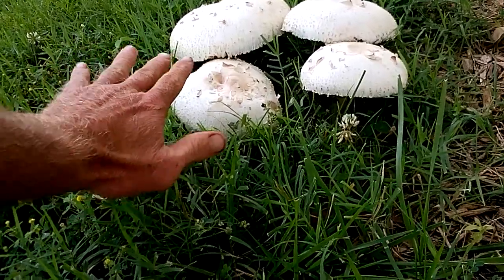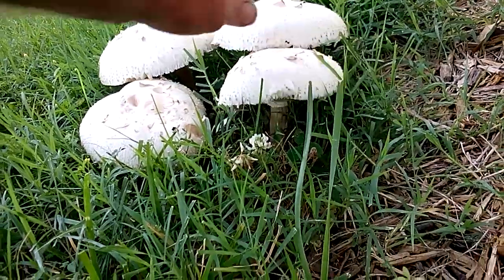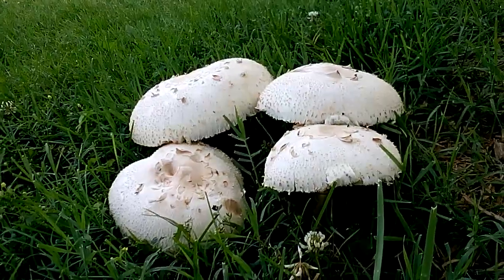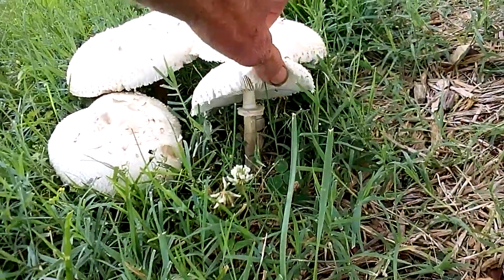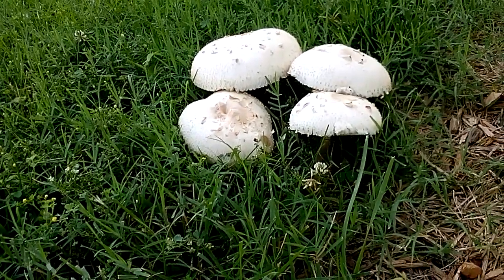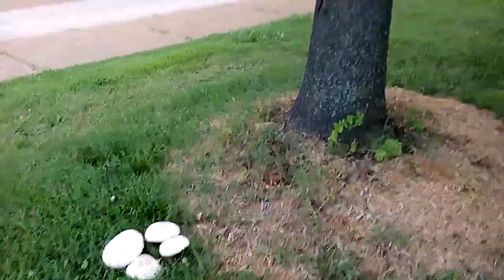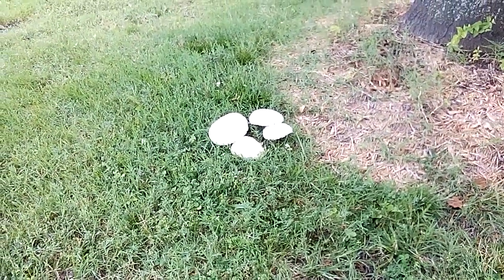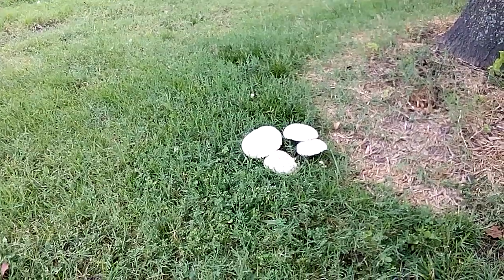Green Spored Lepiota/Chlorophyllum molybydites - Green Gilled Parasol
Once again we find another fungal specimen to ponder!  +Warning+   Do not eat this...UFO - Parasol of Death, Vomiting & Diarrhea! @ 1

Green Spored lepiota
Chlorophyllum molybydites
Green Gilled Parasol

Poisonous